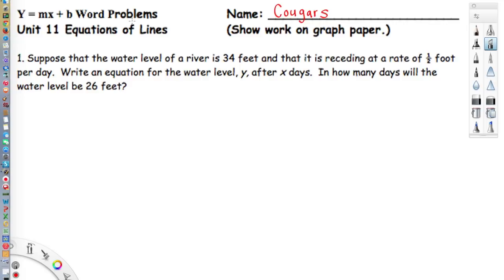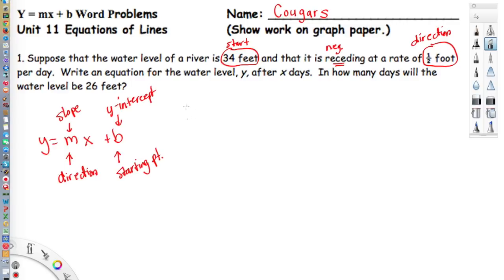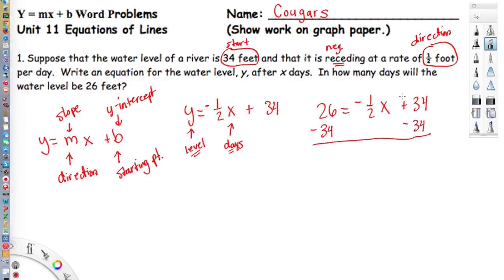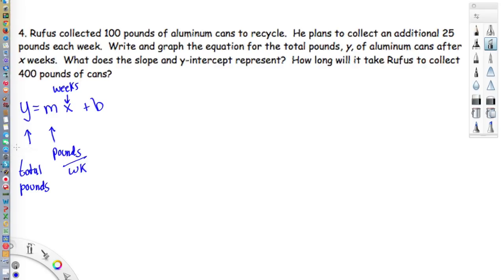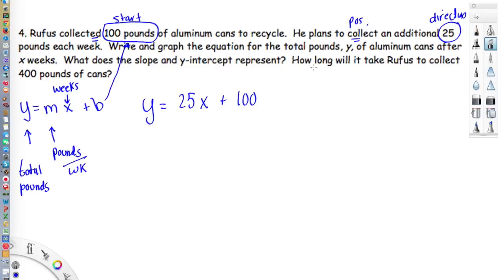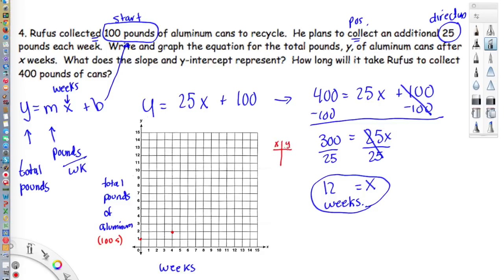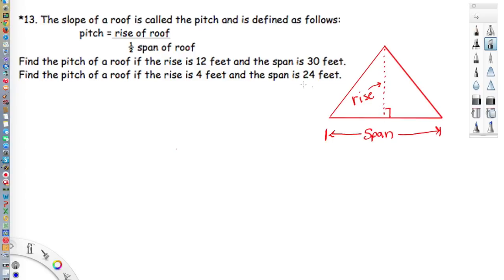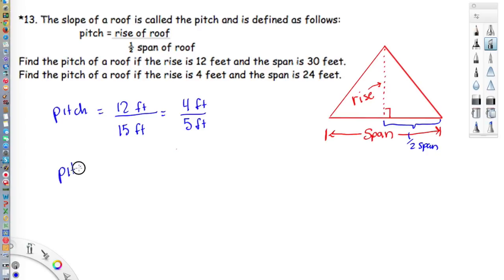Slope Word Problems